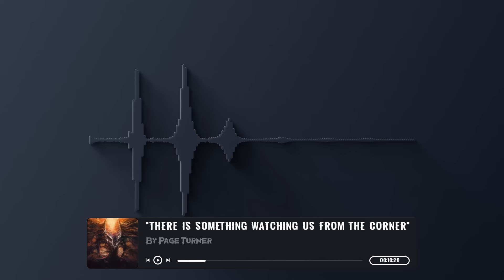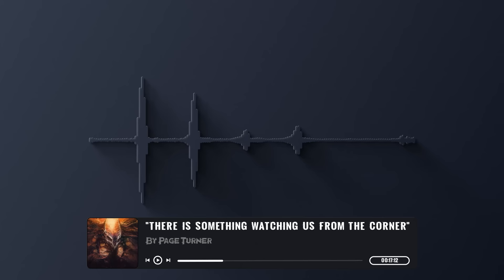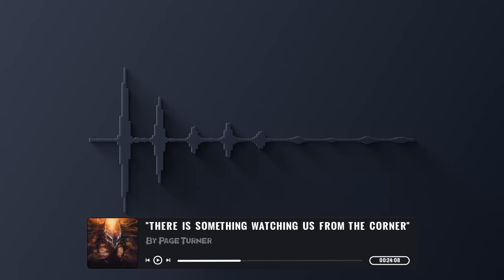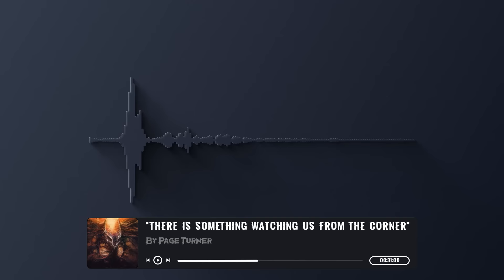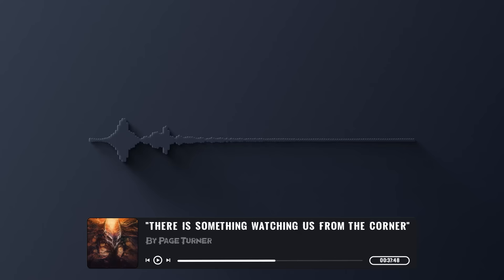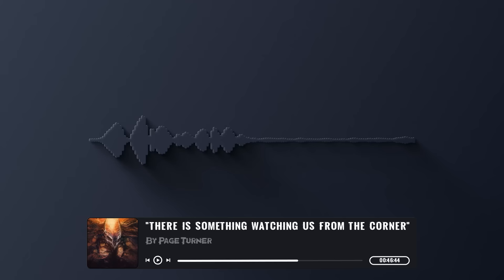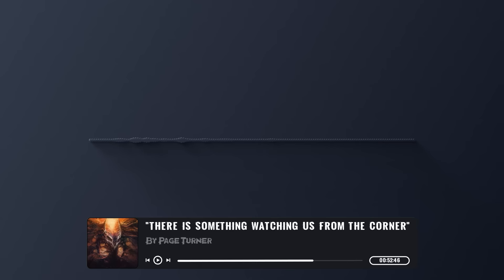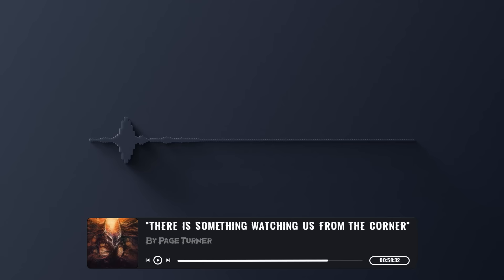"Something is Watching us from The Corner of The Room" Scary Stories from The Internet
This Creepypasta scary story is from the creepypasta website, written by Page Turner, make sure to check out the original story here:
"There Is Something Watching us from The Corner of The Room"

Check out @PageTurner13 for more of their stories!

Special thanks to @DusklightRadio @RomNex and @SpiritVoices for joining me in this!

00:00 Story
1:12:12 My Thoughts

Do you enjoy my Creepypasta Readings, Scary Stories from The Internet and Original Music? then make sure to leave a comment and let me know what scary stories you would like to hear me read!